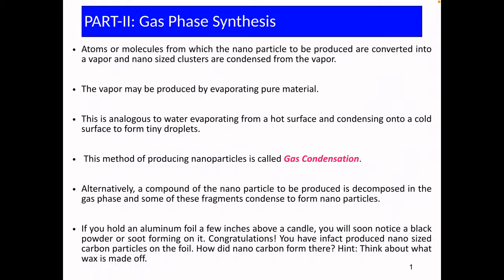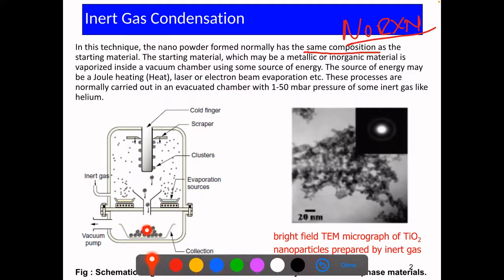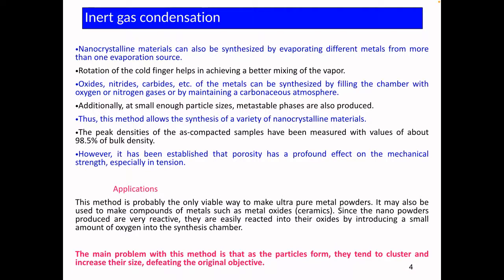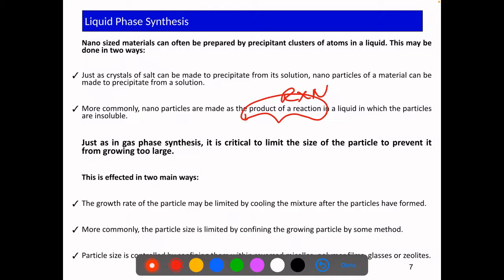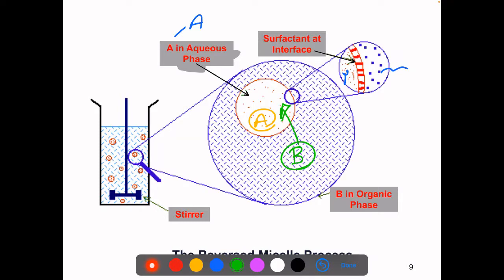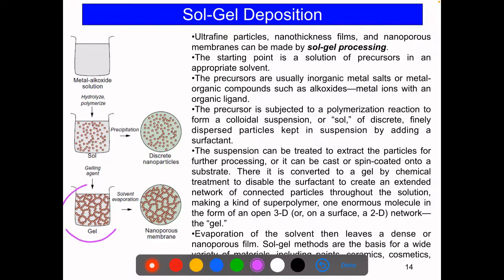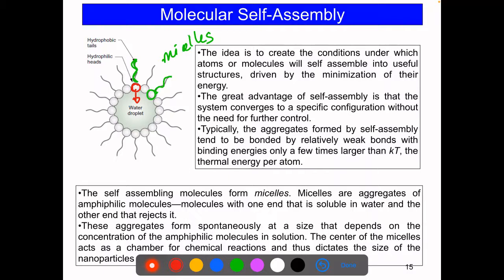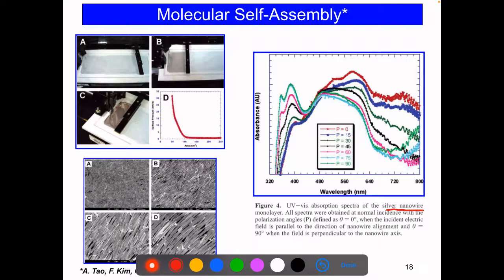MNT501 Week 1 Bottom Up Approach Part 2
Nanomaterial Synthesis Methods: Bottom-up Part 2
METU Ankara TURKEY
Micro and Nanotechnology